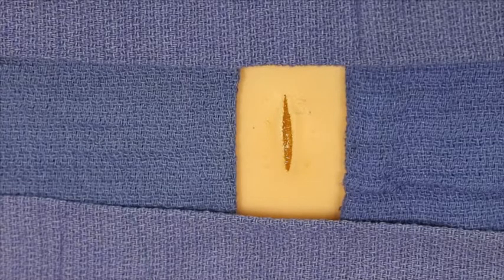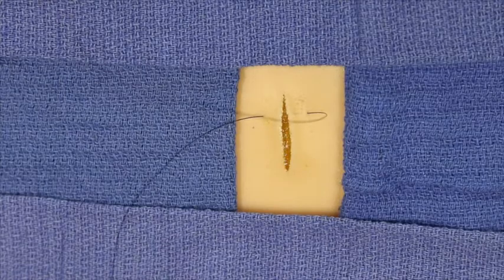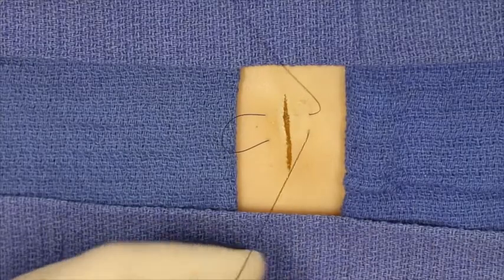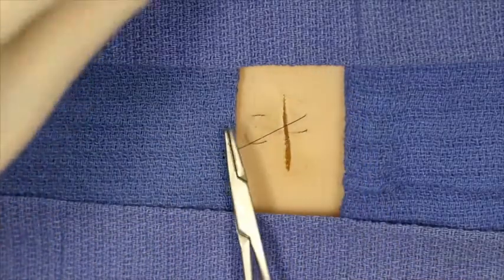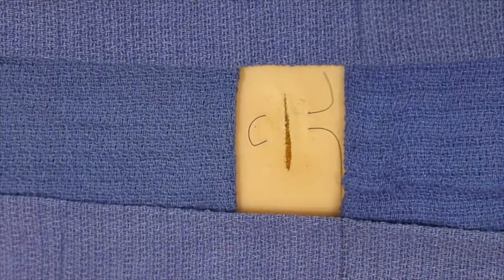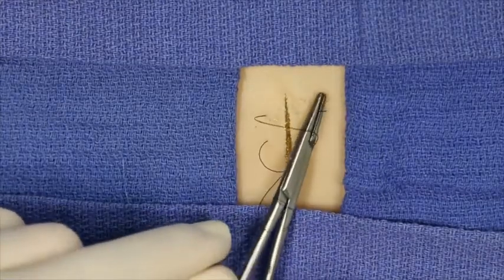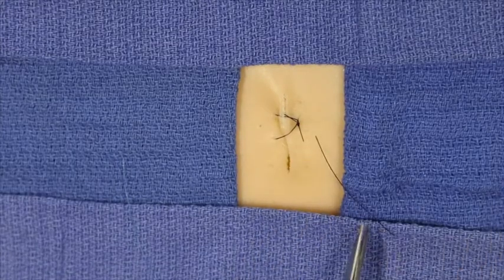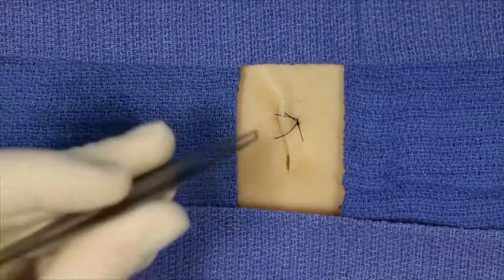Locking Horizontal Mattress Suture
Locking Horizontal Mattress Suture Technique. From Kantor J, Atlas of Suturing Techniques. McGraw-Hill 2016.